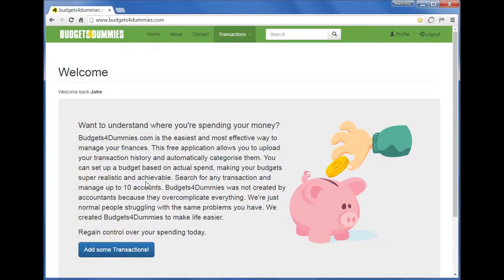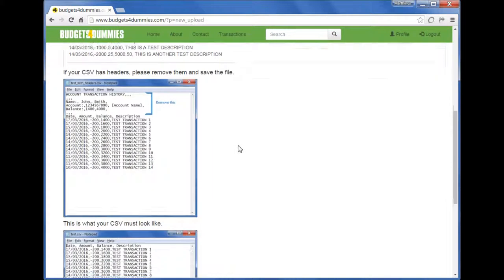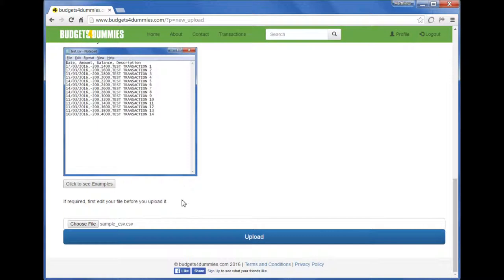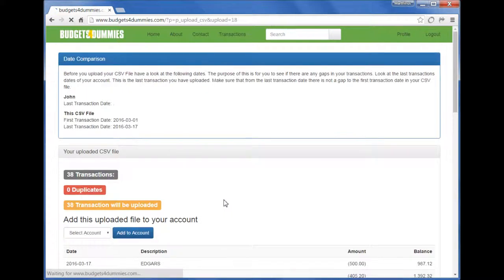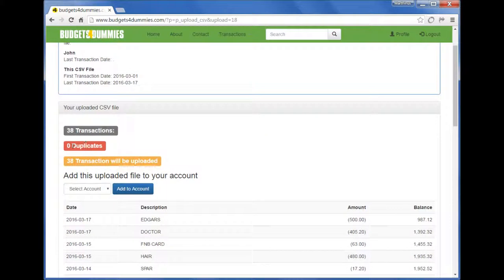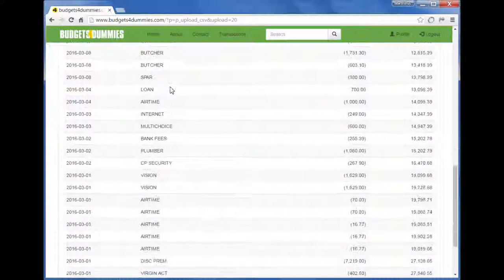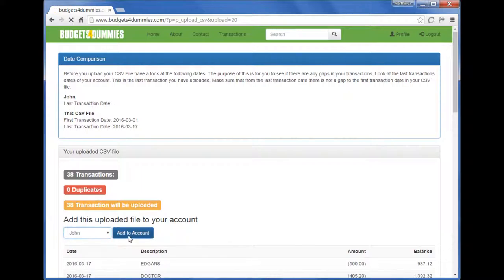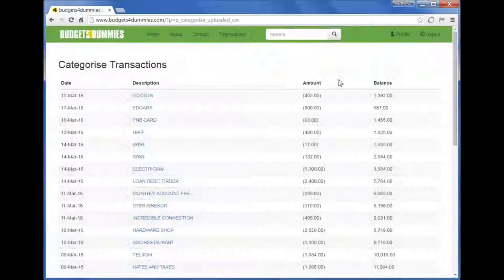How to upload a CSV transaction file to budgets4dummies.com